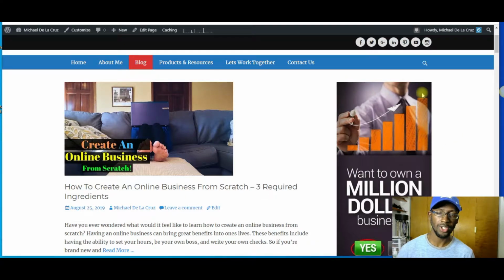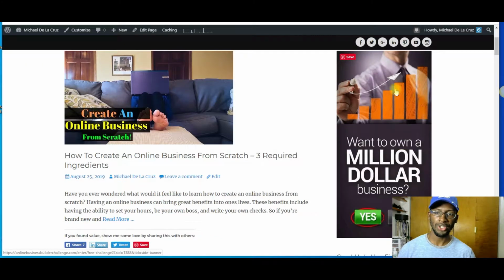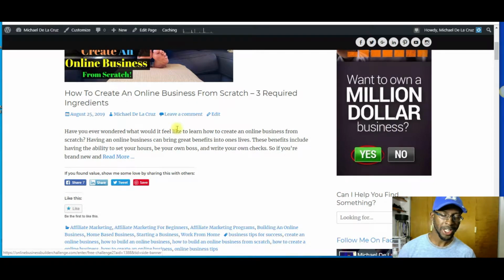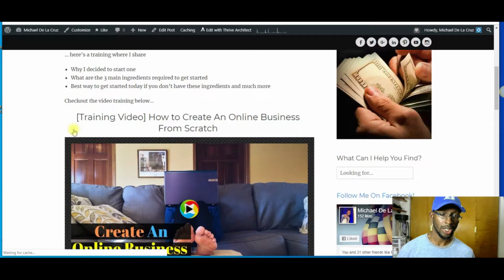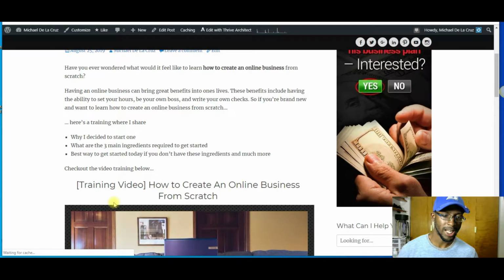How To Get Affiliate Links On Your Blog | Monetizing Your Blog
Knowing how to get affiliate links on your blog is key to monetizing it. Watch over my shoulders as I share with you how to get affiliate links on your blog and much more in this video.

Here are 3 websites you can get free affiliate links to add on your blog  and get paid affiliate commissions:

Both Warrior Plus and JvZoo requires affiliate approval before you can qualify to earn with an affiliate link, but in Click there will be affliate link offers that doesn't require approval.

These 3 websites are great if you're starting out, don't have affiliate links and want to earn affiliate commissions.

Another option that's highly profitable and that I highly recommend, is building an online business that earns high-ticket commissions. If you want to learn about how to build one from scratch and access my Affiliate Marketing blueprint, checkout my #1 recommendation

Michael De La Cruz